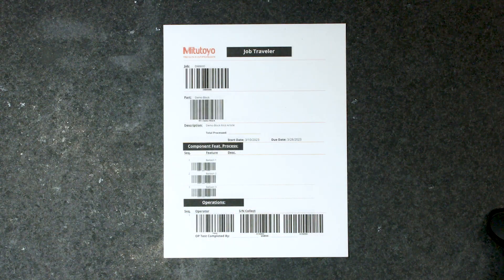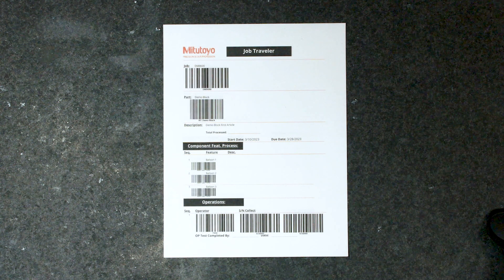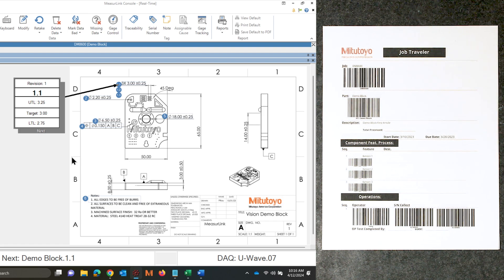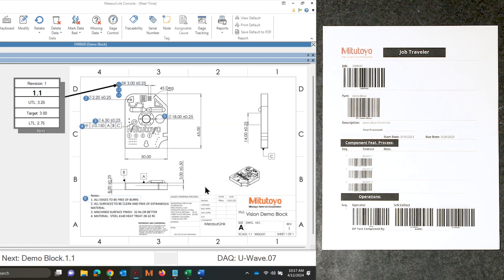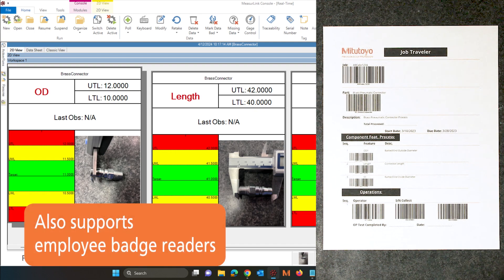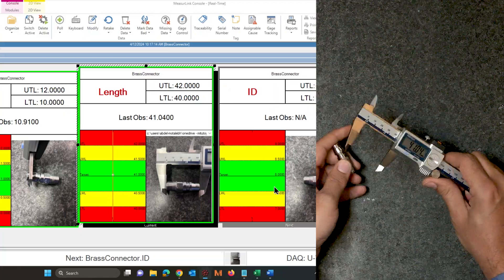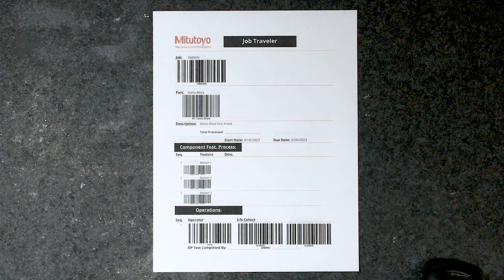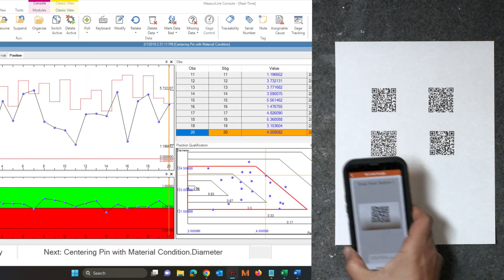Barcode Automation for Data Entry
Learn how to automate data collection and traceability in MeasurLink Real-Time using a simple barcode scanner. Instantly capture key information like job numbers, part numbers, and serial numbers—no more manual data entry! Simplify your process and boost efficiency with barcode automation!